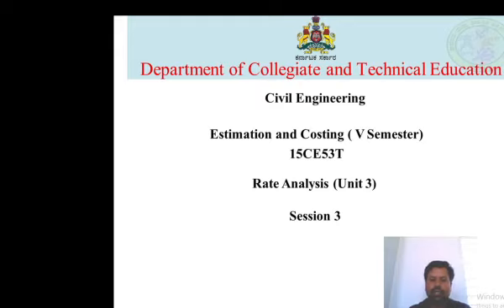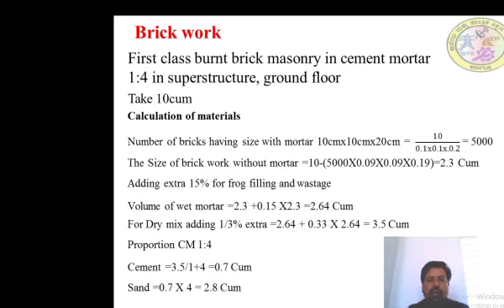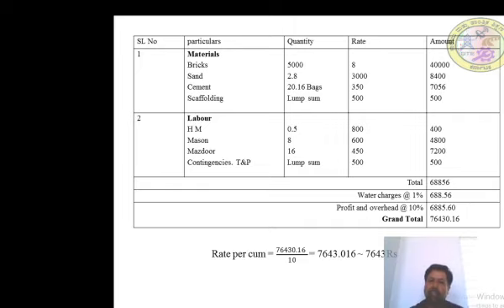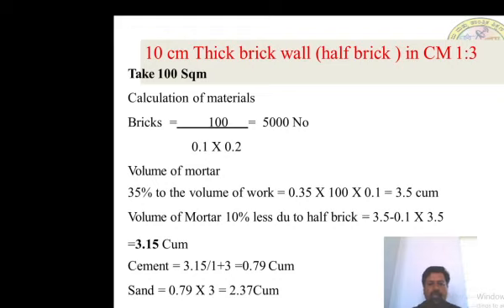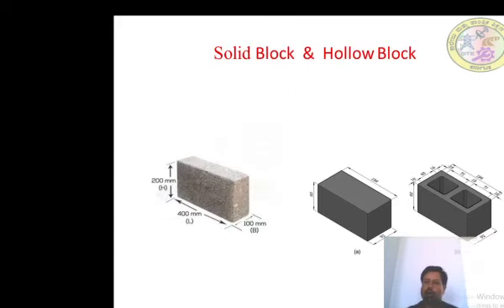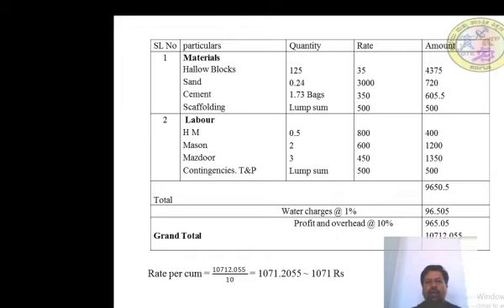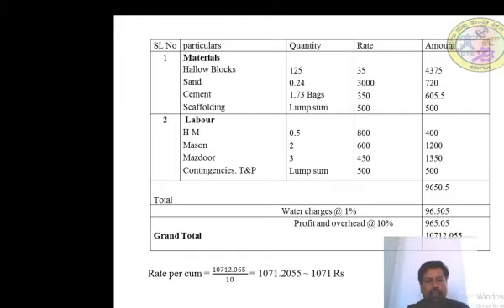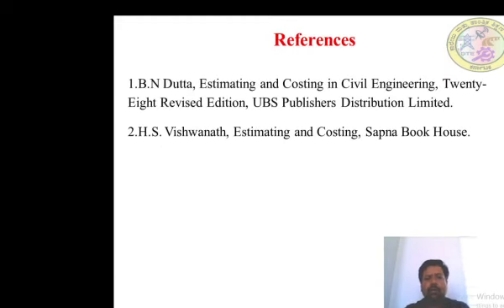CE 15CE53T U3 S12 Vi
ESTIMATION & COSTING